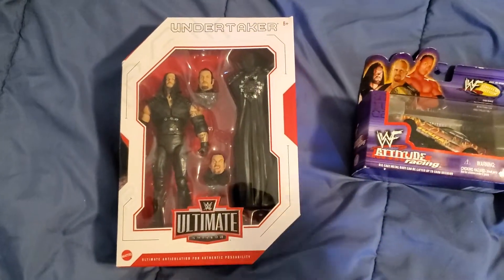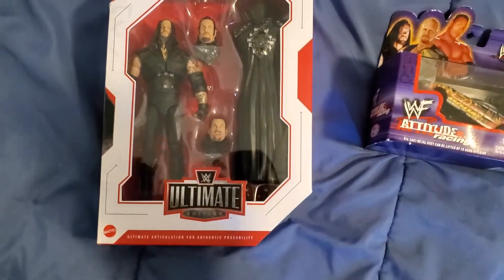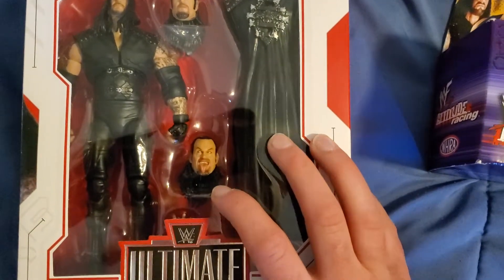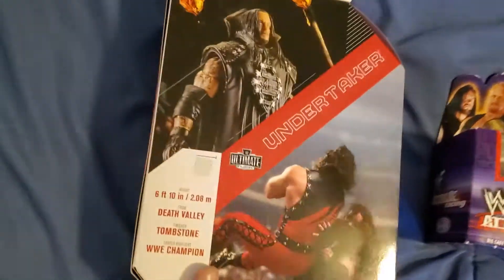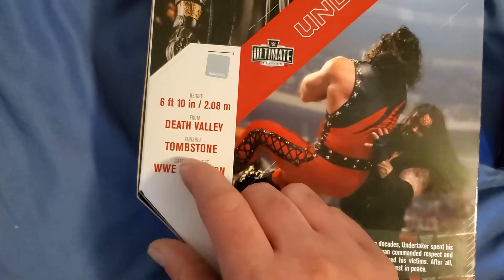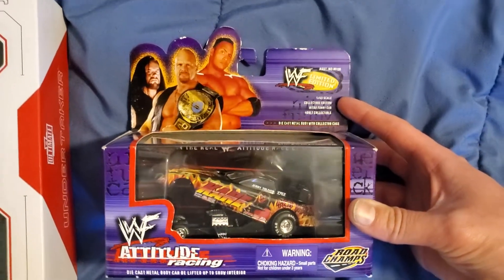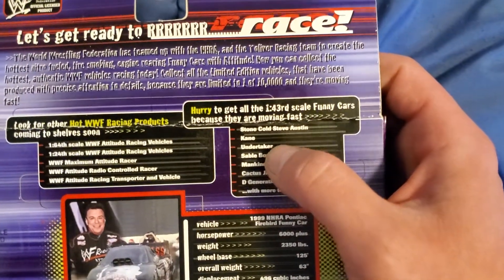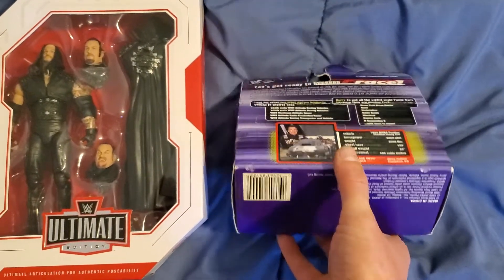undertaker ultimate edition and kane funny car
we pick up wwe Ultimate edition undertaker and wwf Attitude racing kane funny car. thank you undertaker for your hall of fame 2022 you deserve it 👏.